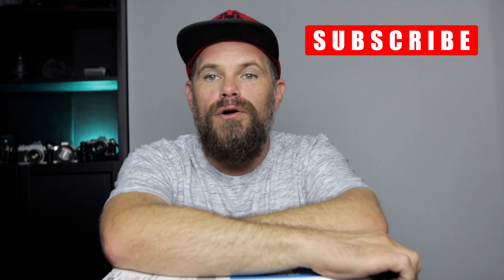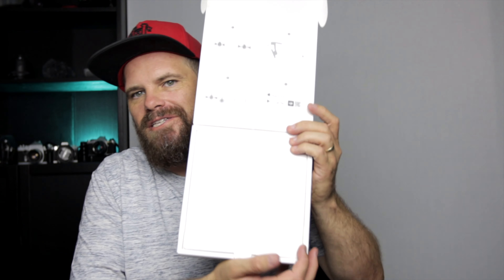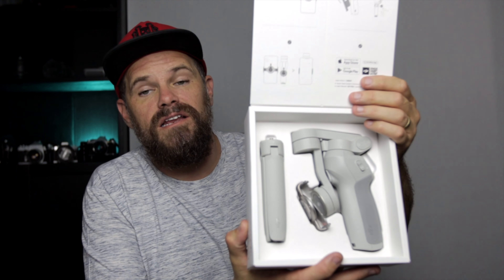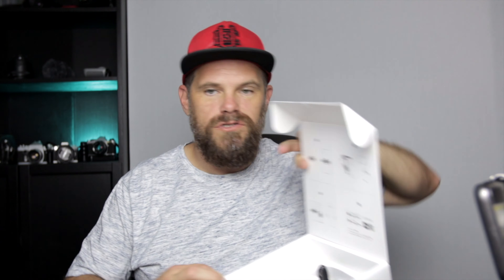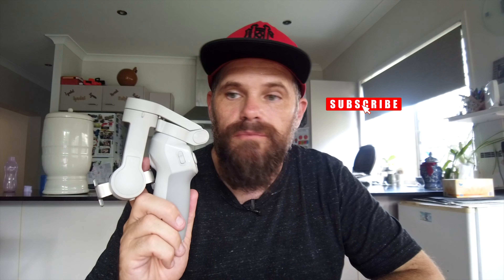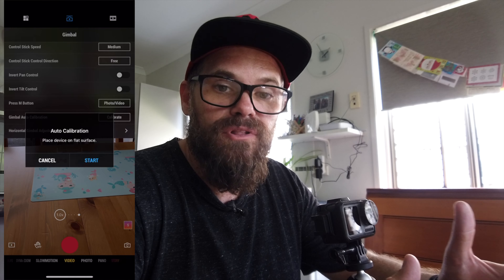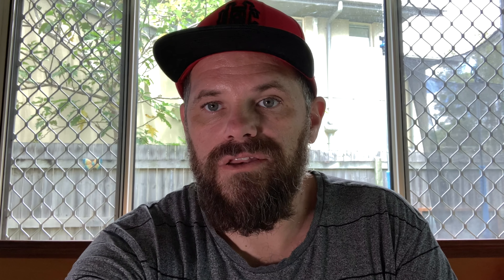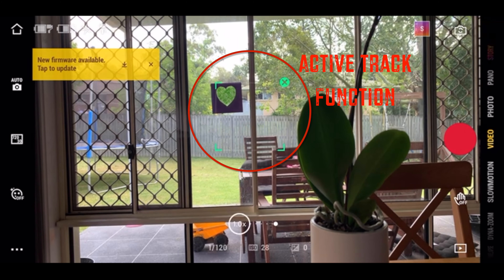Should you buy the DJI Osmo Mobile 4 (OM4)?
Should you buy the DJI Osmo Mobile 4 (OM4)? I think I can help you answer this question. the key of course is what will you use it for. Watch the video to explore its uses and functionality.